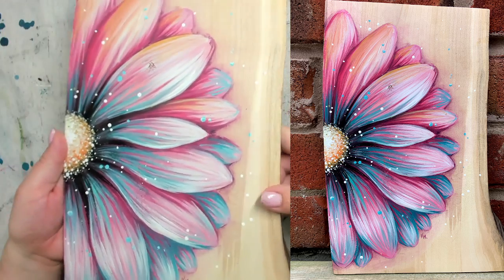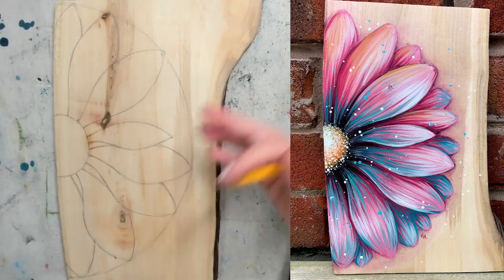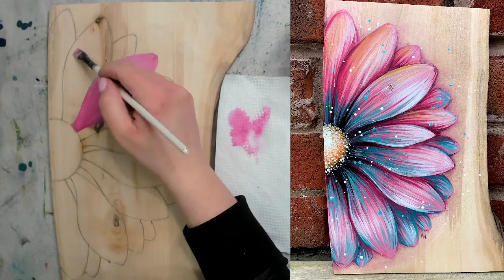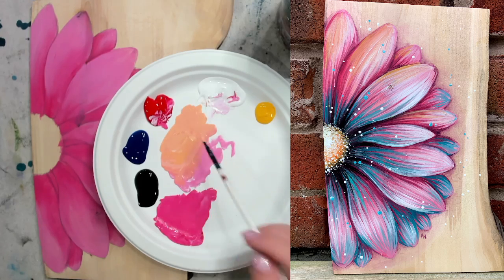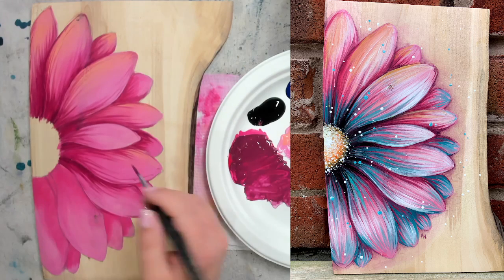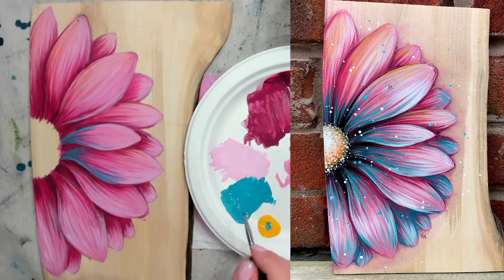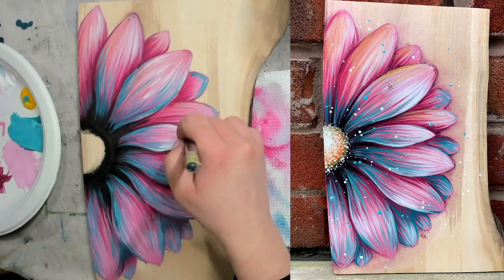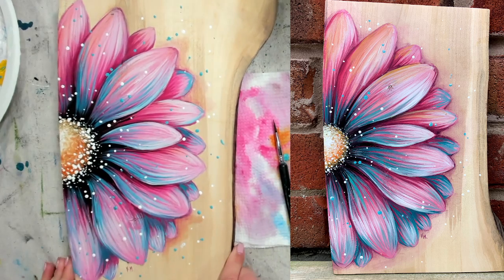Blushing Daisy - Acrylic on wood | Painting Tutorial - Learn to paint from home step-by-step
Paint along on YouTube with Vera (a link will be emailed at the premiere time) and receive step-by-step instructions in your home. The recording will remain available after the premiere so you can watch it anytime after as well!

Event Details

Come prepared with a wooden surface of your choice, a pencil and an eraser for the outline, acrylic paints consisting of primary colours (we use bright/cadmium yellow, crimson/cadmium or bright red, primary or phthalo blue) and black and white, 3 brushes of different sizes eg, large round or square, medium round or square, and small detailed #0 with a pointy tip, a water cup and paper towel.

If you enjoyed this tutorial and would like to support us, you can tip the instructor - Vera through PayPal using this

Thank you all and we hope you enjoy painting with us!